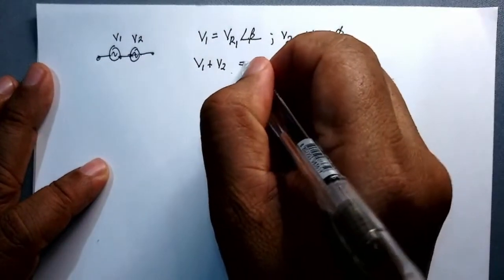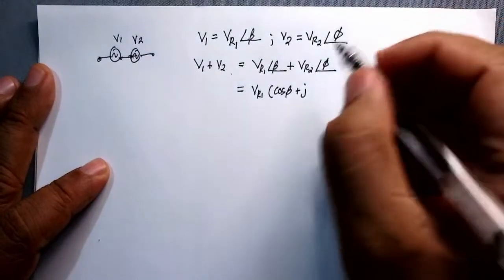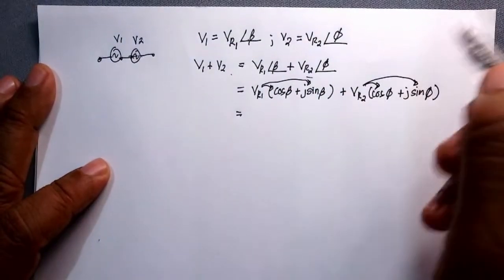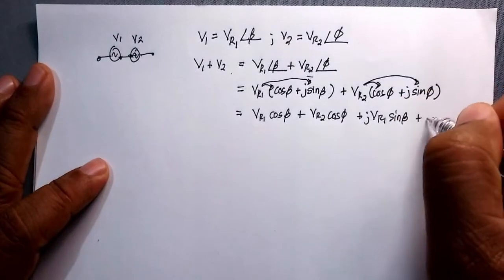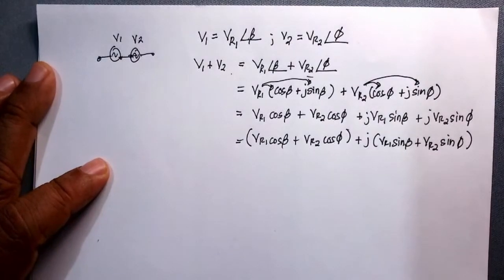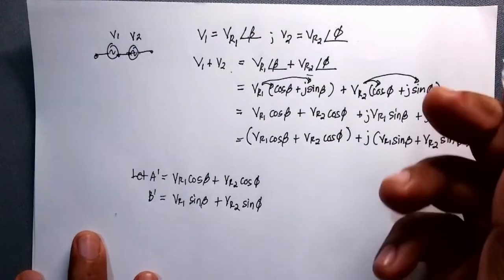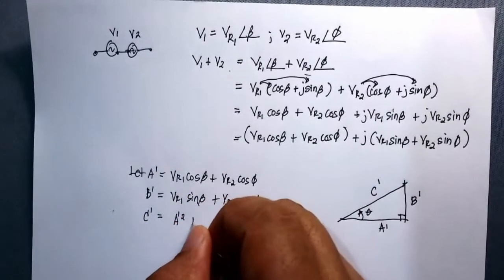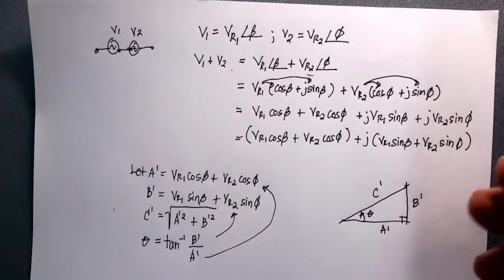Add Two AC Sources Using Phasor Representation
Shows general solutions when two AC sources are connected in series.